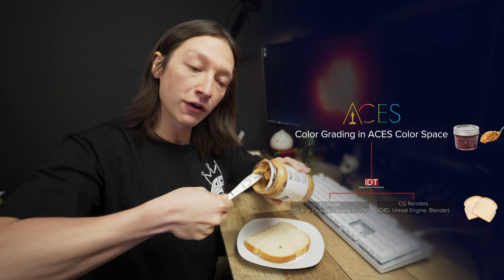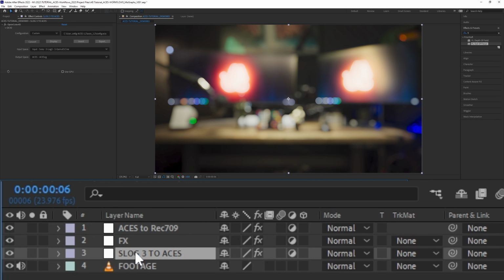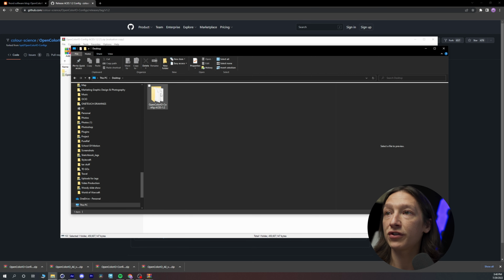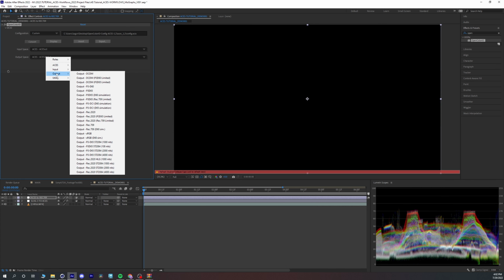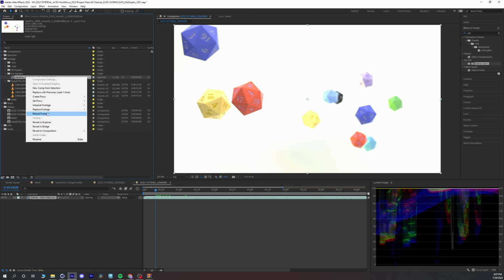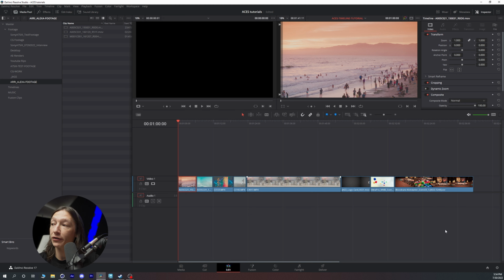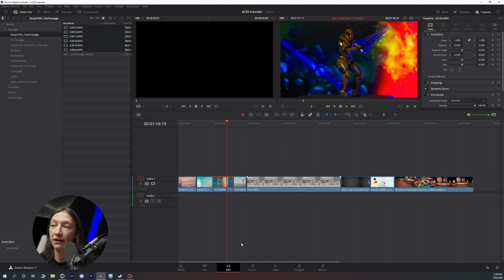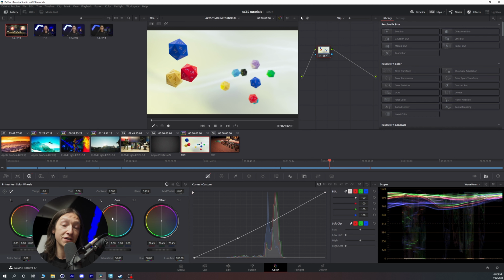Beginner ACES Color Grading Workflow - My Secret Weapon to Colorblind Color Correction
Here's my colorgrading  workflow as a Colorblind Artist. Chapters Below!
00:00 - 00:41 - Introduction
00:41 - 02:57 - The ACES Sandwich
02:57 - 05:32 - Footage Examples & Dynamic Range
05:32 - 09:11 - Plugins for Adobe After Effects (Don't worry, they're free!)
09:11 - 19:21 - After Effects Workflow
19:21 - 27:49 - Da Vinci Resolve Workflow
27:49 - 31:37 - Outro

I made this video because I was having a really hard time understanding the inputs, outputs and everything in between. This video is hopefully to help you understand the process of ACES with my Sandwich analogy. Hope this helps you make better art and get better color grades :)